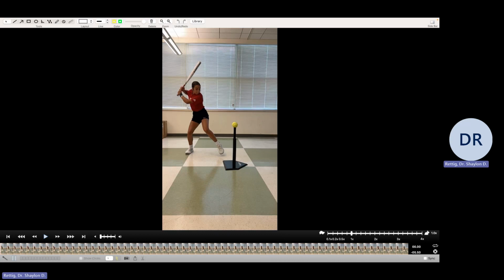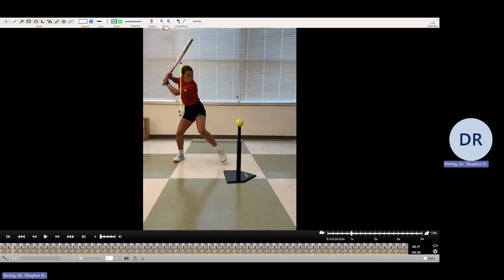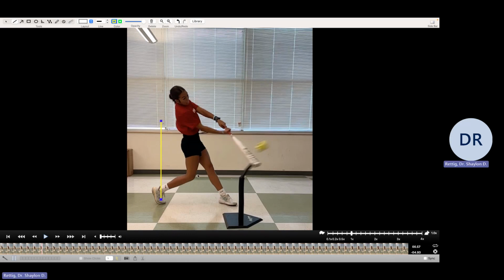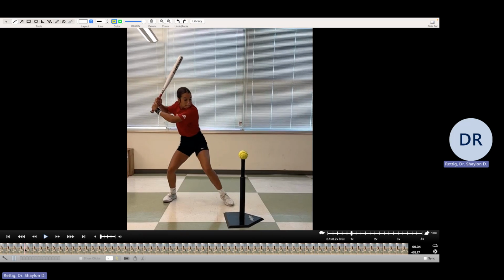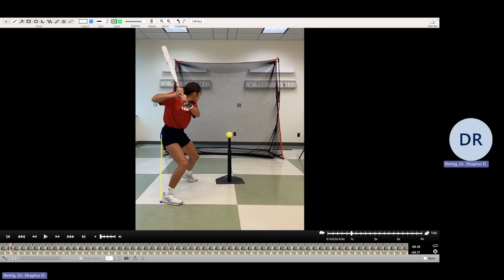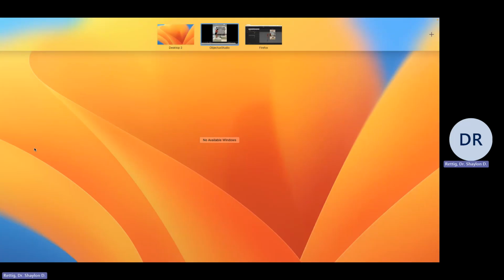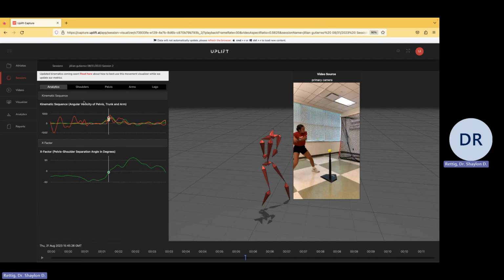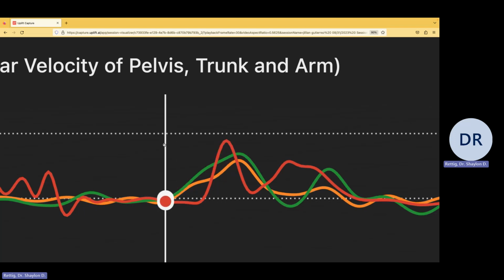Jillian Gutierrez Evaluation #1